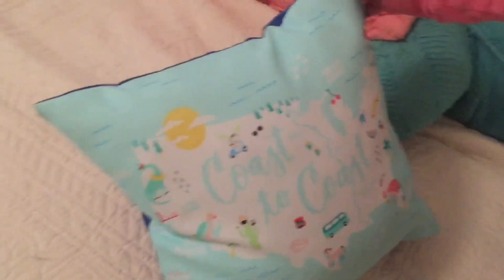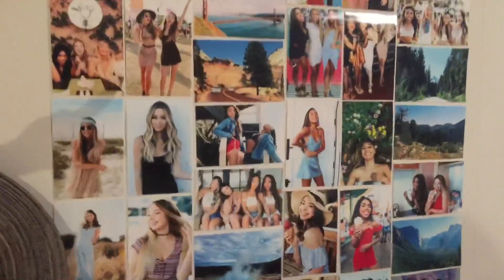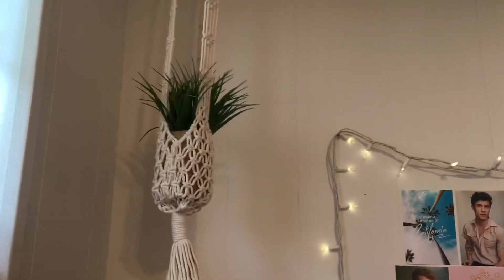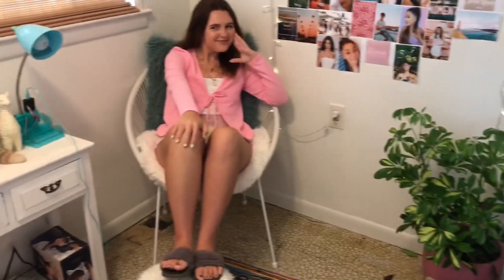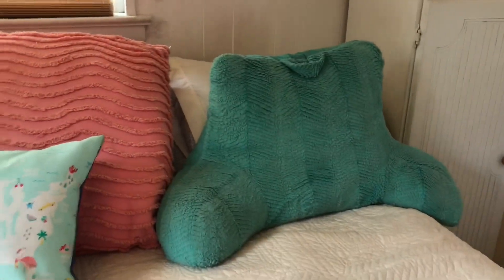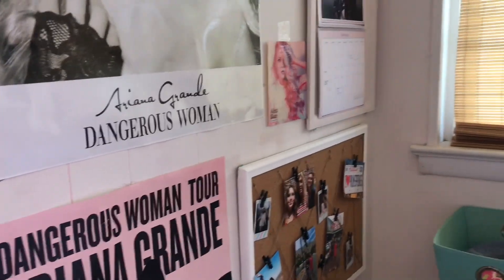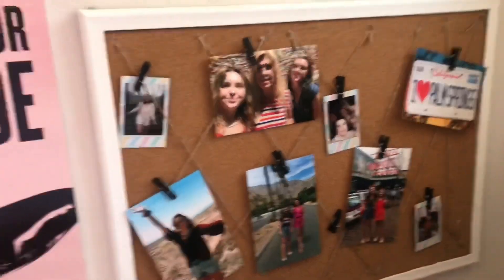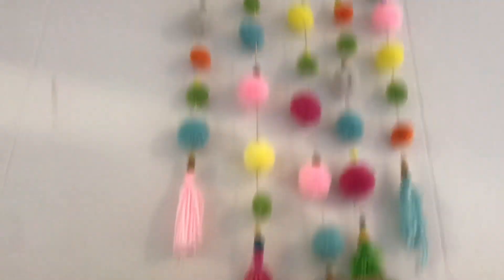Boho room transformation + tour!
Our boho room transformation and tour! We spent 3 months redoing our room and we love how it turned out:)

Vsco~kelliescott_
Pinterest~kelliescott

Vsco~michellekayscott
Pinterest~michellescott